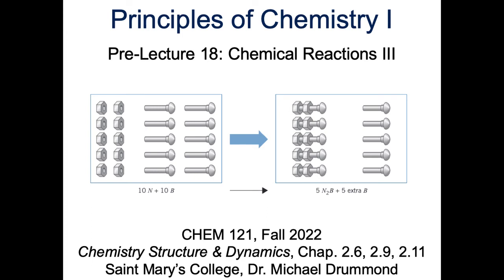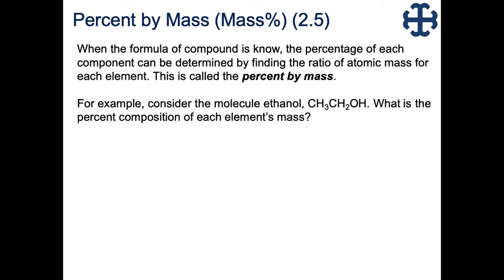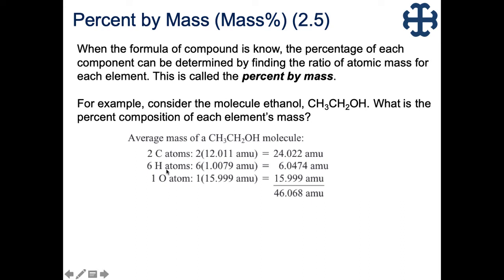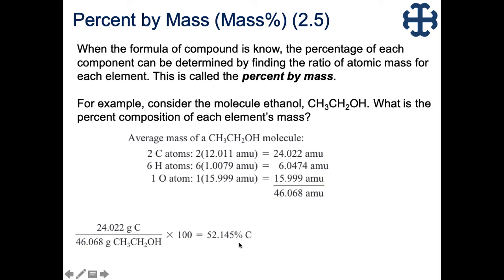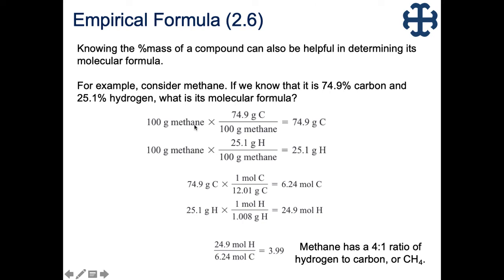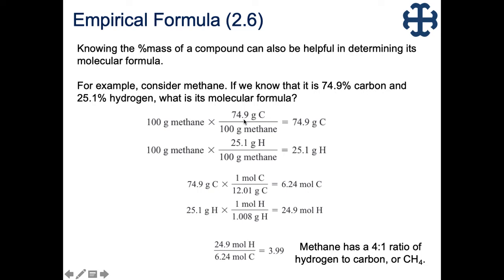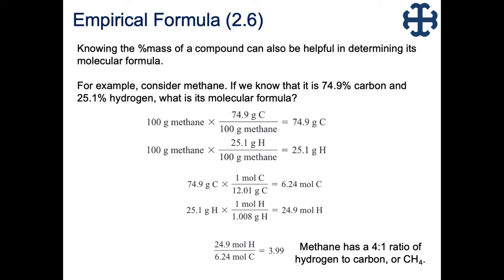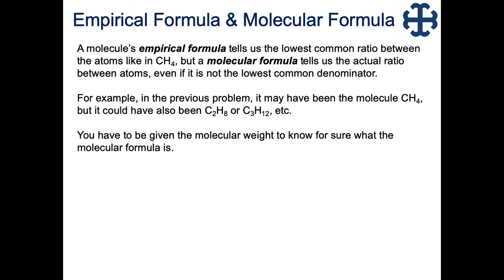Fa22-CHEM121-Pre-Lecture 18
Empirical and molecular formulae and mass percent.